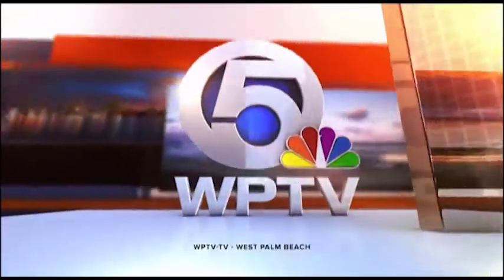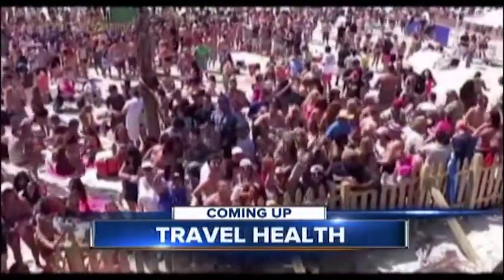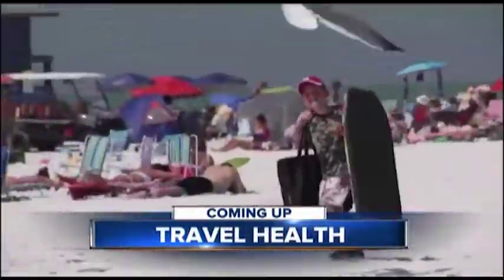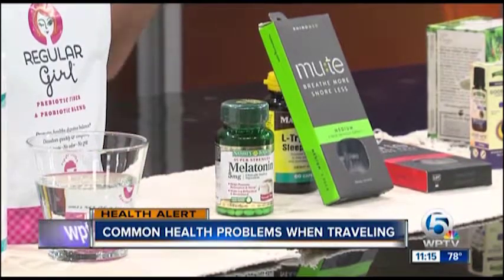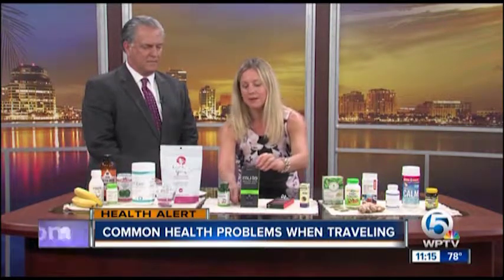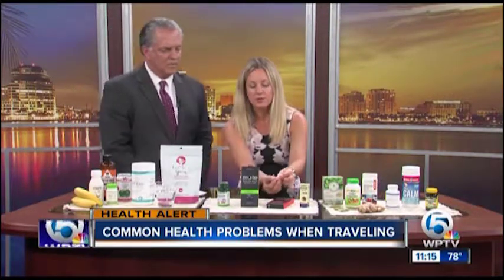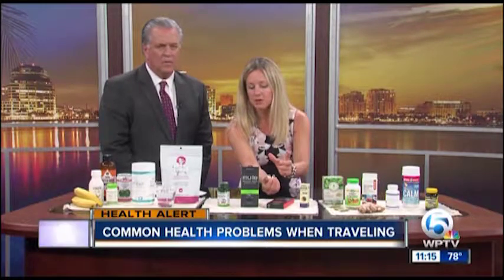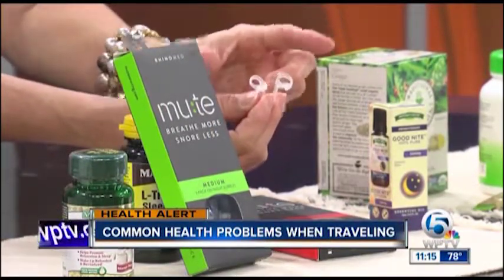20180301 WPTV TV West Palm Beach Sherry Torkos